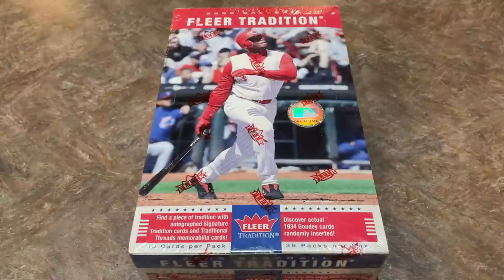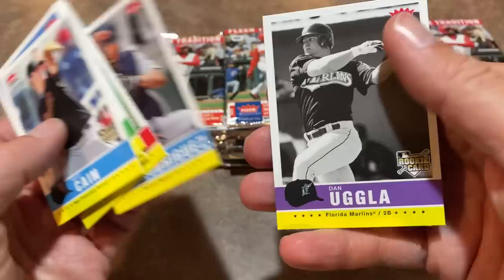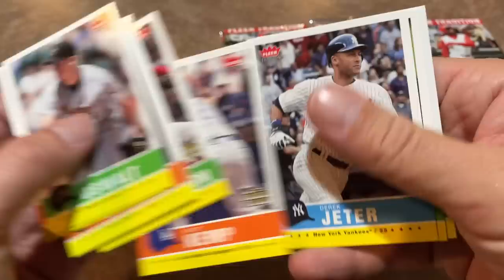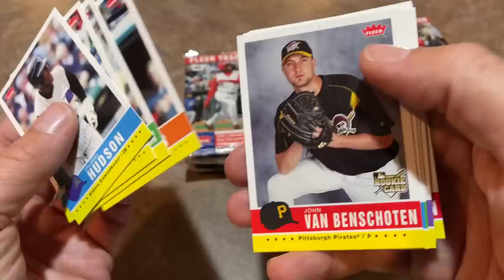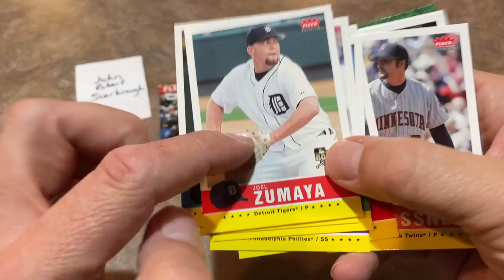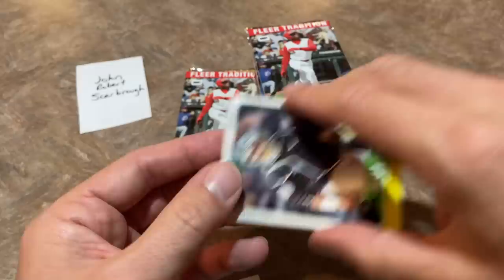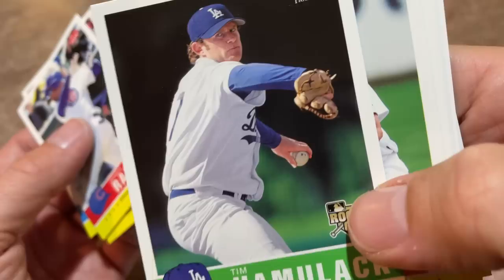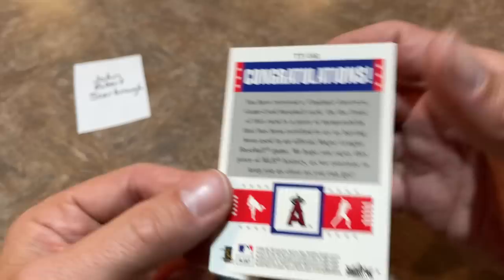LAST PACK HOF MAGIC! 2006 FLEER TRADITION BASEBALL CARD BOX OPENING!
In today's installment of Throwback Thursday, we open a box of 2006 Fleer Tradition.  See what we pulled!